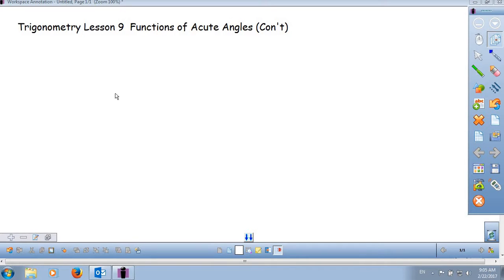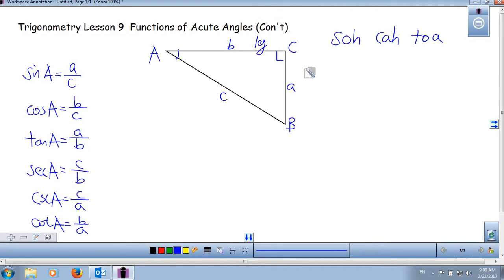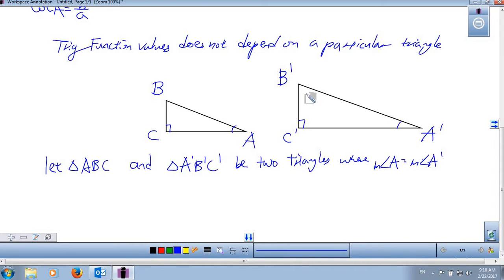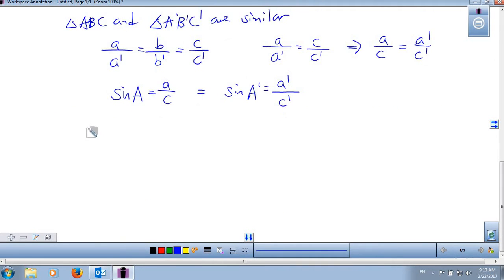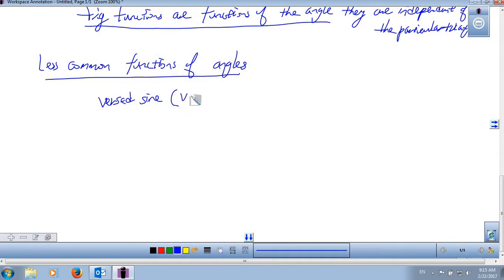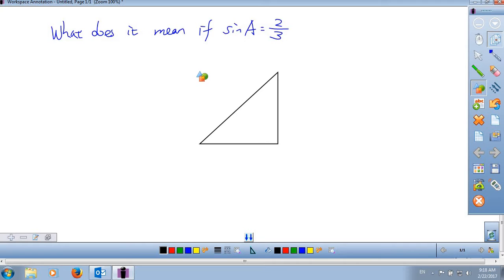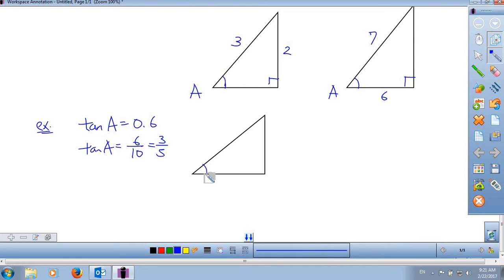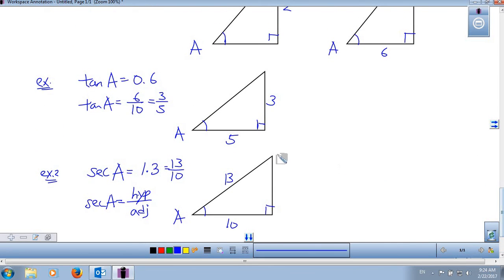Trigonometry Lesson 9 Functions of Acute Angles (Part 2)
In this lesson, we reviewed the definition of the basic six trig functions.  We talked about why trig functions do not depend on any particular triangle and it is a function of the angles only.  We mentioned some less known trig functions and we talked about how to graphically represent a trig function statement.